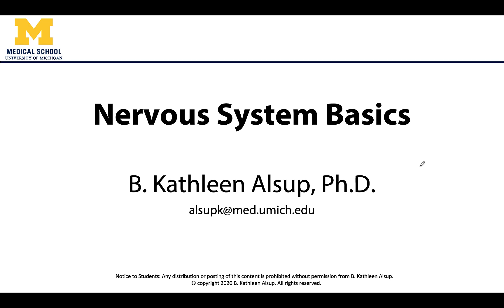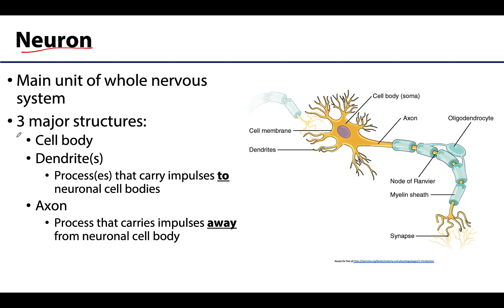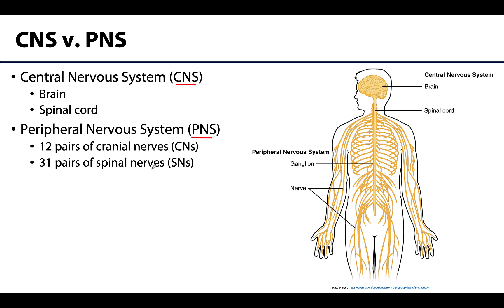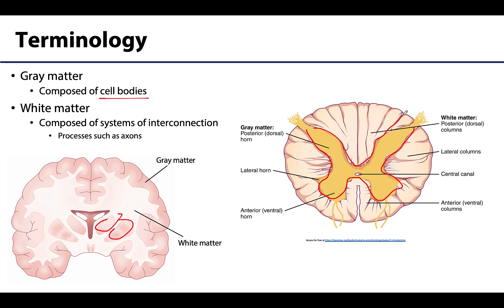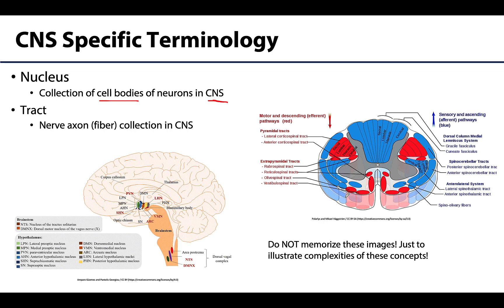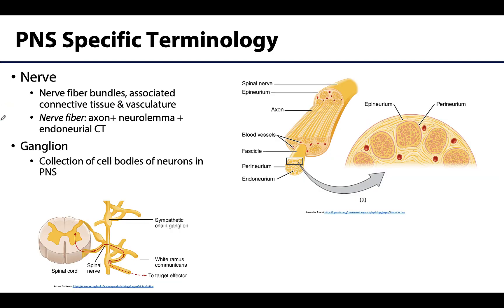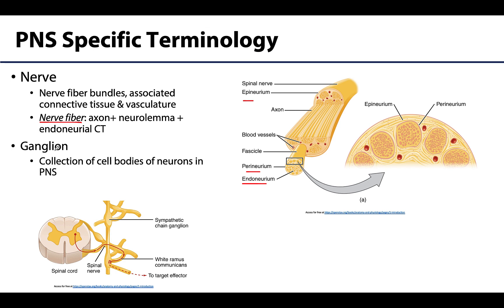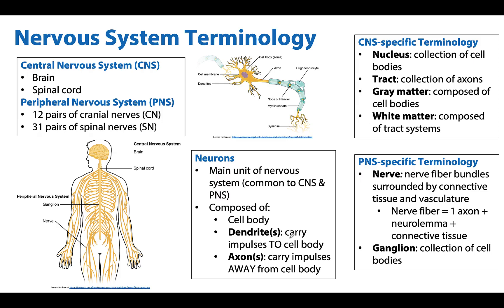Back and Spinal Cord LO 6 - Nervous System Basics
Dr Kathleen Alsup discusses the basics of the nervous system associated with the back and spinal cord in relation to the learning objectives for the First Year Medical Anatomy course at the University of Michigan.